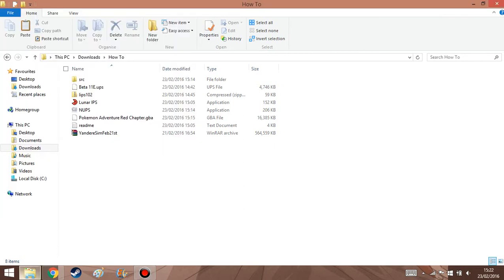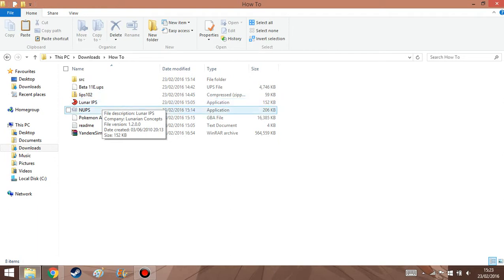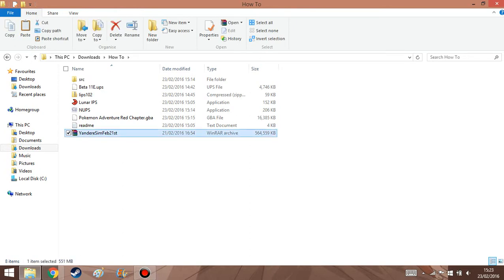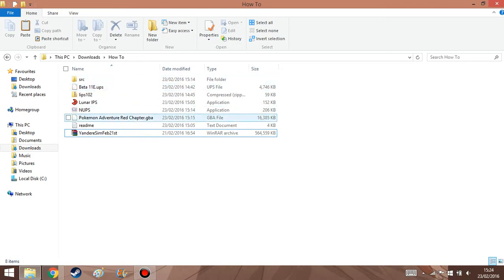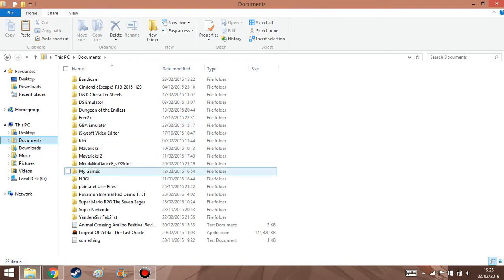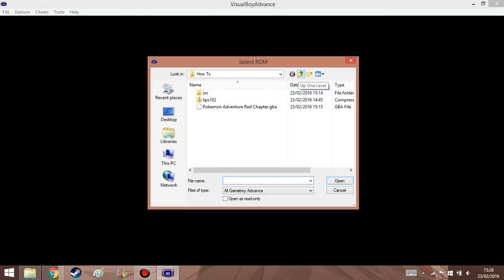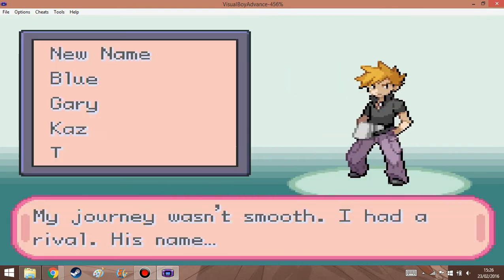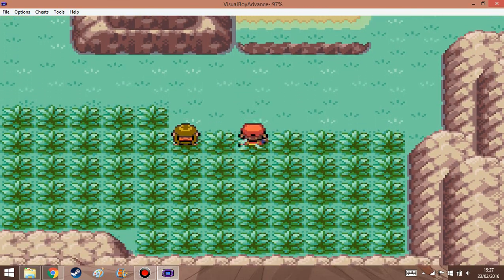How to Apply Rom Hacks with NUPS & Lunar IPS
I made this brief tutorial to show you guys how to apply patches to roms, just so that you guys know. OH and I will be playing Pokemon Adventures - Red Chapter starting tomorrow :D